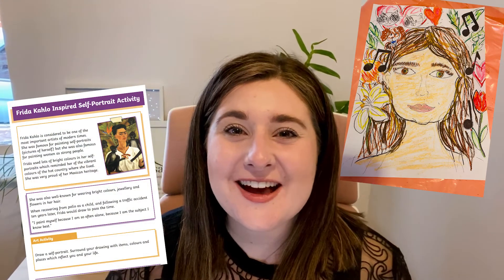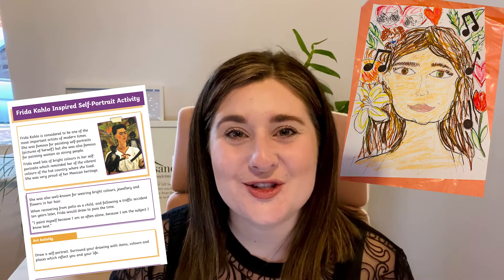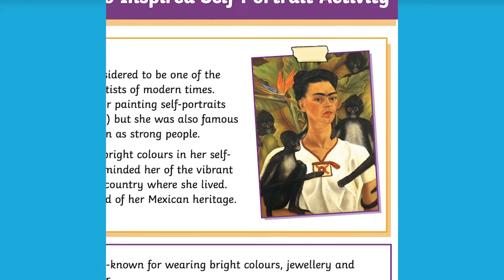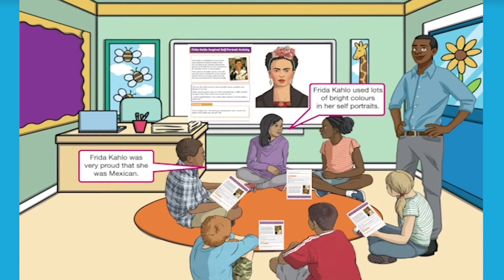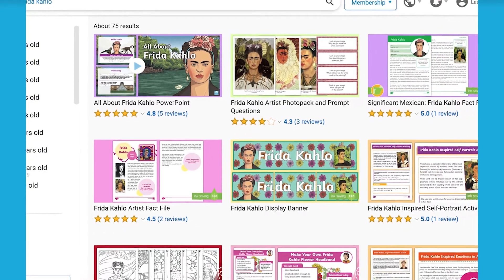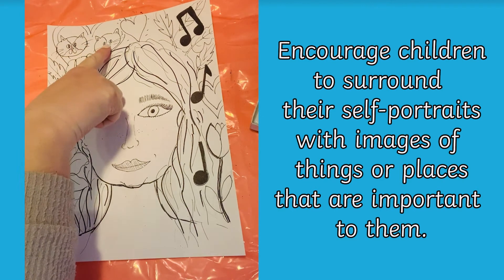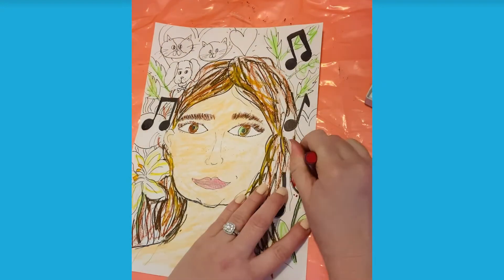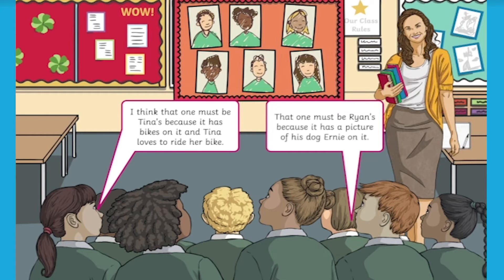Frida Kahlo Inspired Art Activity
In this video, Twinkl Teacher Laura demonstrates how to use the 'Frida Kahlo Inspired Art Activity.'  This KS2 Frida Kahlo inspired self-portrait activity is full of exciting facts about the artist and also includes a Kahlo inspired art activity:

0:00 Frida Kahlo Inspired Art Activity
0:21 Who was Frida Kahlo?
0:33 What will children have to do?
1:07 Other useful resources
1:12 Making your self-portrait